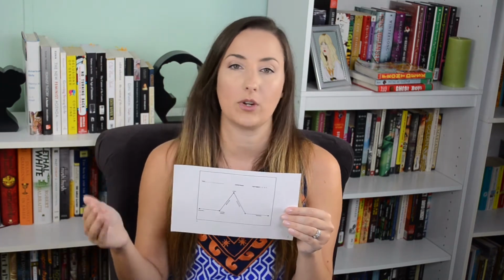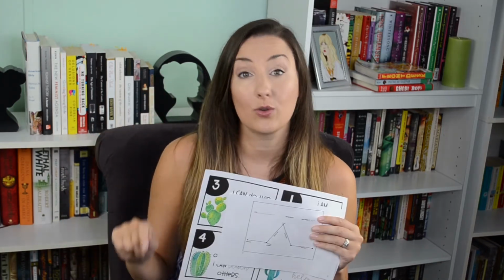Getting Students To Self-Assess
In this video I discuss how I have my students self-assess their learning using levels of understanding.

Here is the link for the levels of understanding posters by Teaching and Cardigans on TPT